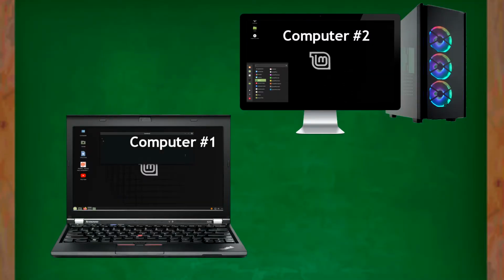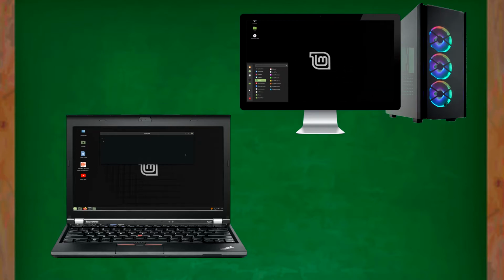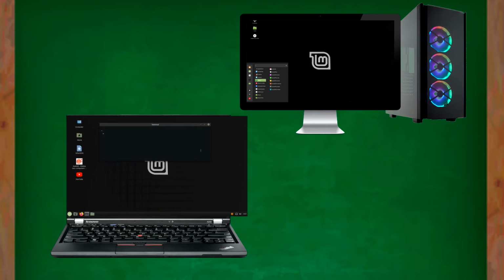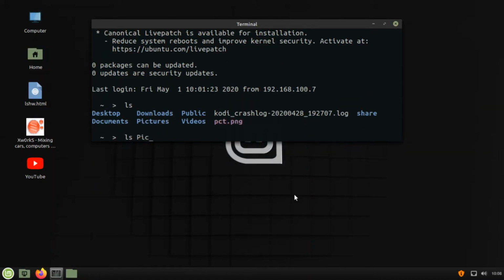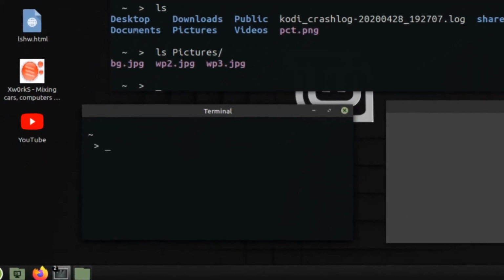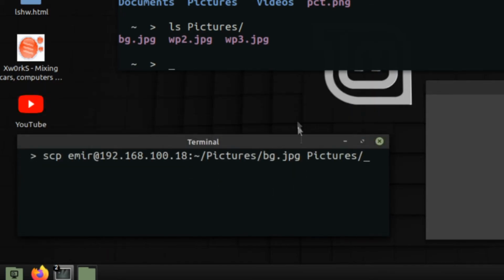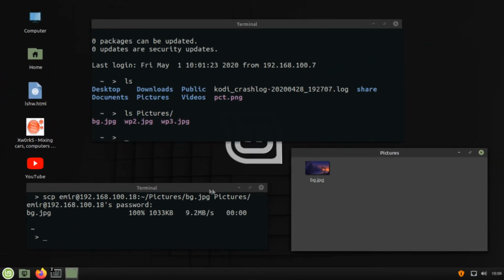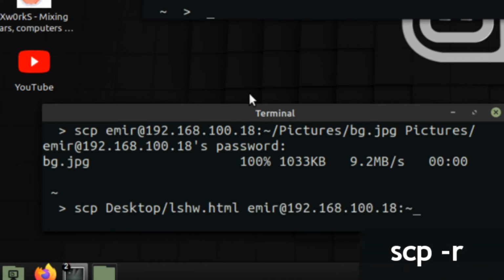How to use SSH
Remote control and file transfer over SSH.